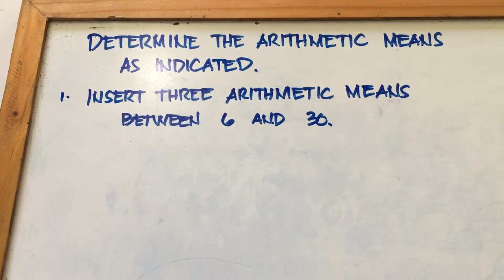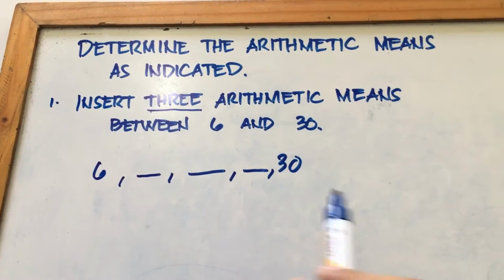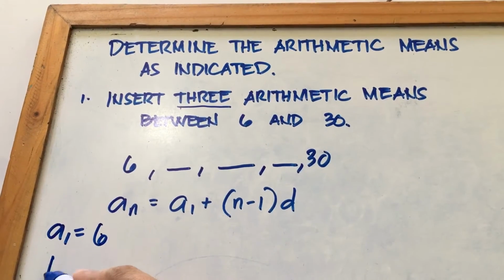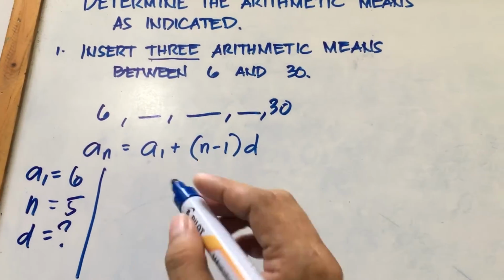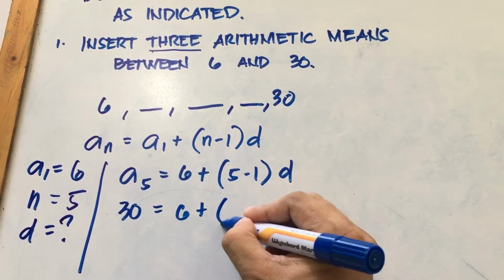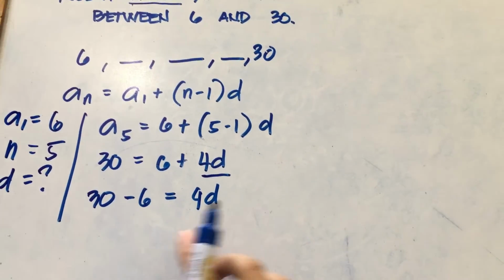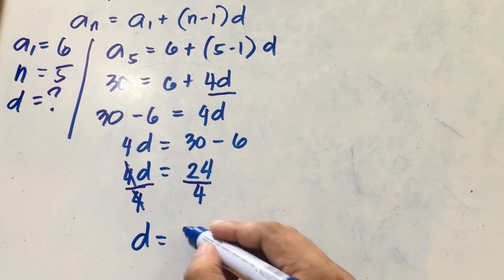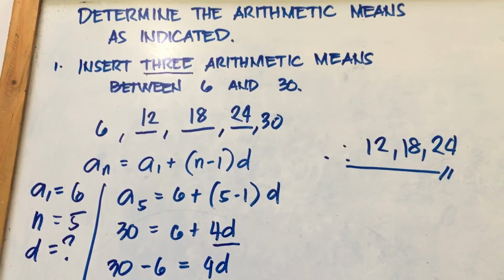Arithmetic Mean | Math 10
Math 10: Lesson 5 - Arithmetic Mean